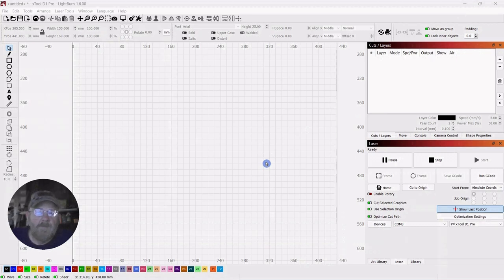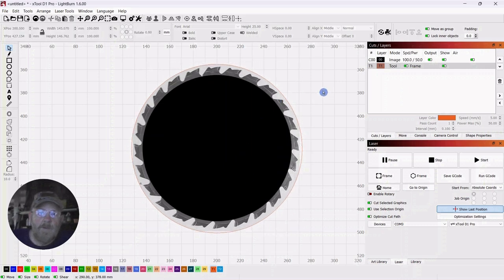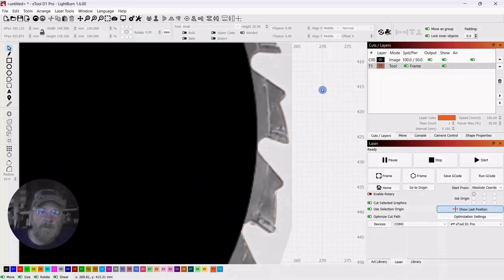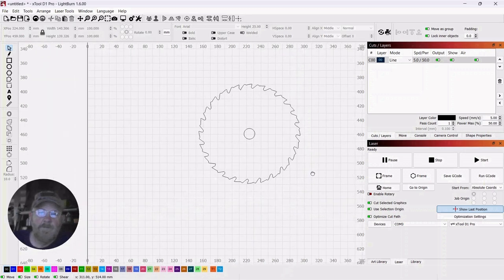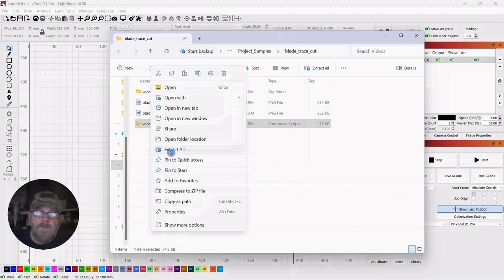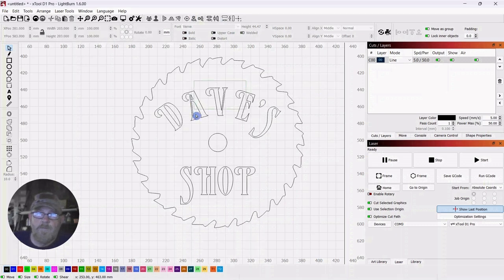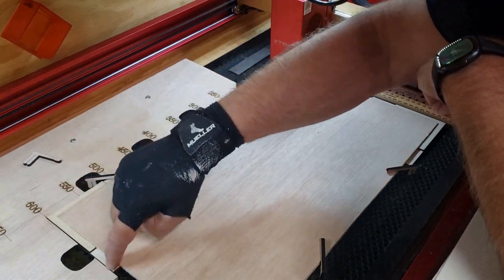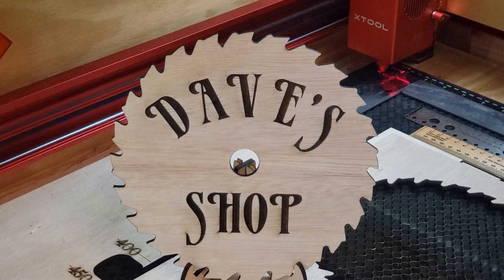Trace & Cut Saw Blade | Beginner Laser Project #50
This video describes and demonstrates the tracing and vectorizing of a circular saw blade, then laser cutting from the vector and personalizing the final product, using Lightburn laser cutting software and the XTOOL D1 Pro 40W diode laser.

Material: Luan Plywood – ¼ Inch (nominal) – 5.2 mm

Chapters:
0:00 Opening remarks
0:05 Project overview
0:48 Lightburn step-by-step
8:55 Free font download
11:20 Lightburn step-by-step continued
15:18 Laser cutting
16:55 Project review
17:17 Closing remarks